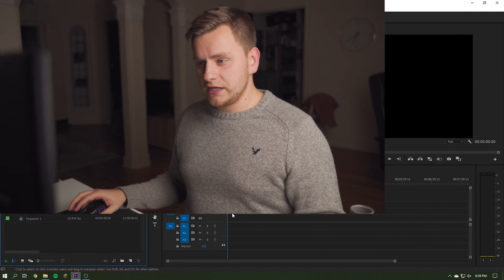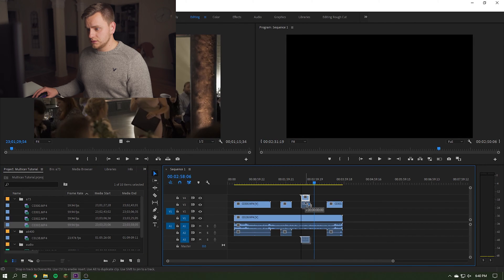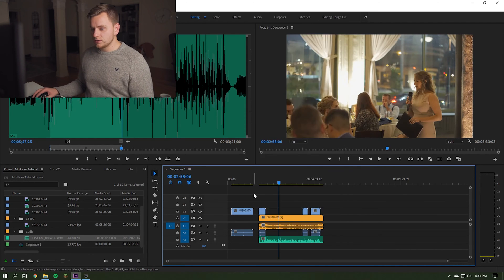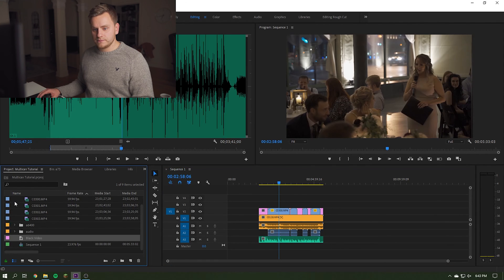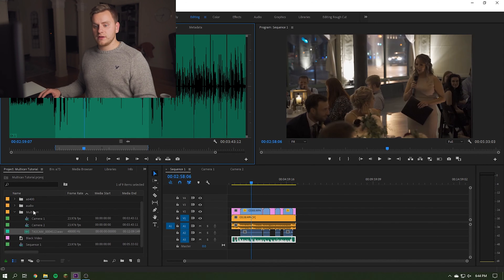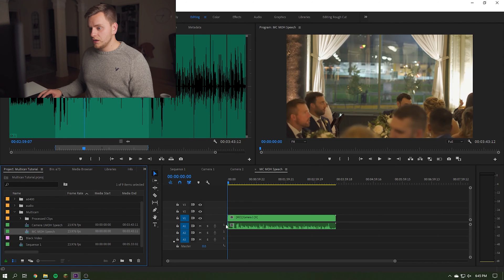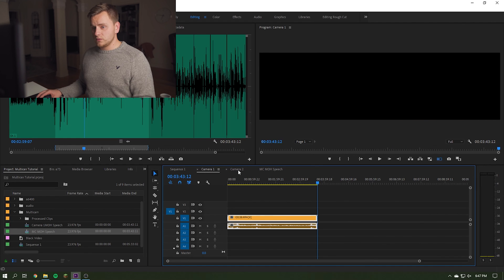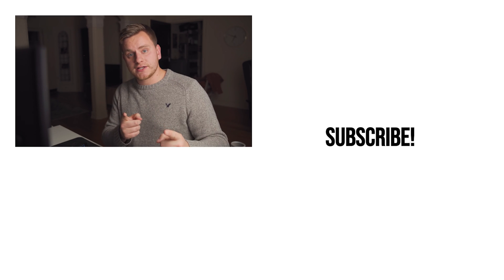They never tell you this trick... | Multi-cam Editing in Adobe Premiere Pro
In this quick tutorial, I show you how to use multi-cam editing in Adobe Premiere Pro when you have split up clips from one or more of your camera angles! I hope it helps you out!